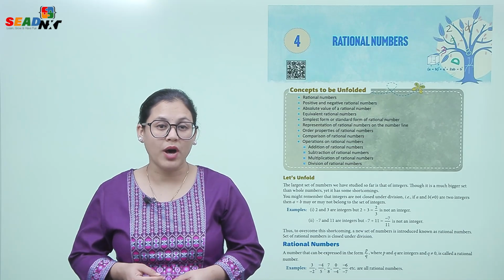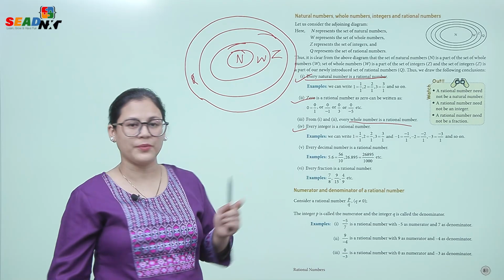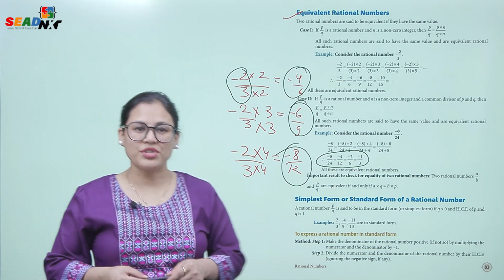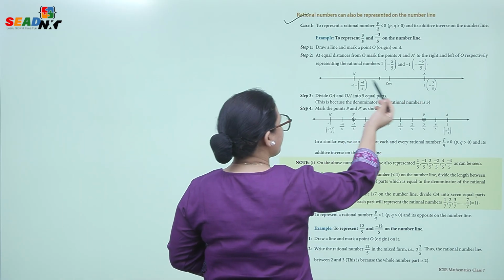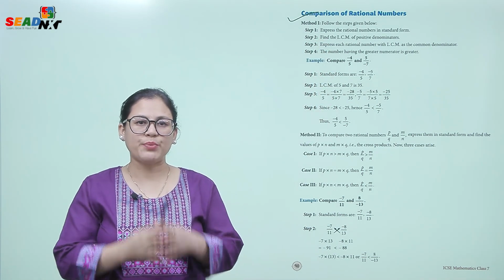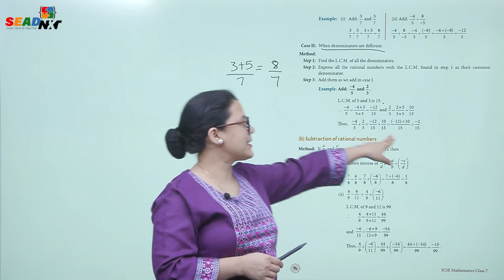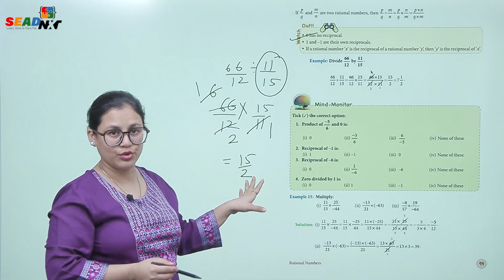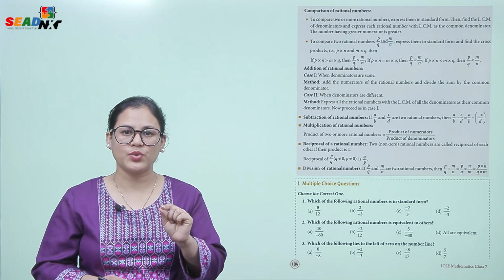Ch 4 | Balaji | Maths | Class 7 | Rational Numbers | For children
Maths, a new launching of Shree Balaji Publications, is embellished with all the features for which the products of Shree Balaji Publications are famed i.e.
rich study material, creative illustrations, thoughtful presentation, interactive exercises, quality printing and much more. But what makes it different from
other is that the books of the series are geared up with digital animation, web-support and animated videos wherever required.